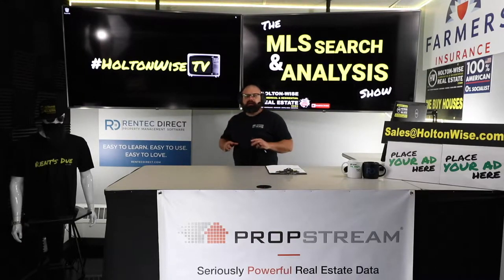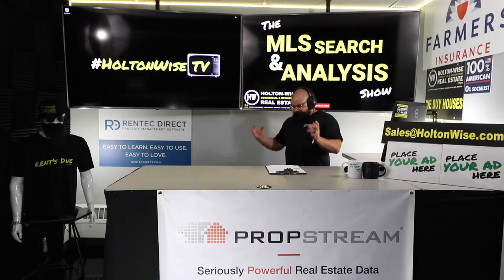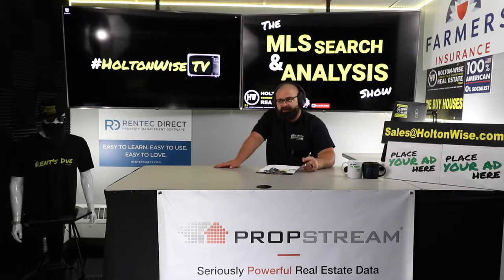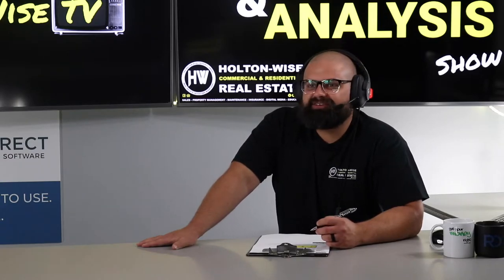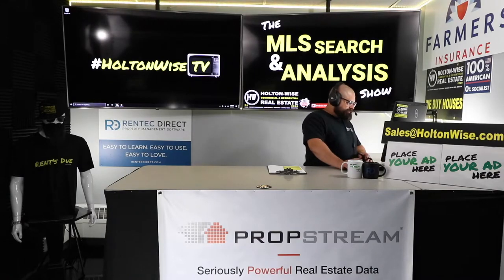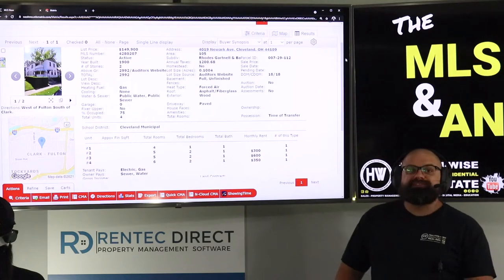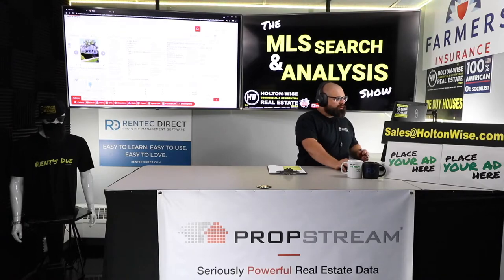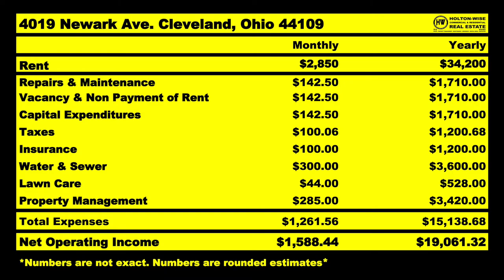San Diego Real Investor Cashes in on Out of State Fourplex | MLS Search & Analysis 840 - 4019 Newark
Being a San Diego real estate investor it's pretty shocking to hear that you can buy a fourplex for just over $100,000. If you are like the San Diego real estate investors James Wise is working with in episode 840 of The MLS Search & Analysis Show, that cheap real estate fantasy of yours can become a reality. With HoltonWise we help out of state investors invest in highly profitable cash flow rental properties in the most profitable rental property markets across the United States of America. In this episode we are going over the numbers on a fourplex investment in the Cleveland, Ohio area. The return on investment on this fourplex is cash flow unlike anything these San Diego investors have ever seen while looking at San Diego rental property investing. Whether you are looking to buy your first fourplex or have bought many 4 plex investments over the years, being a successful long distance real estate investor all starts with learning how to analyze real estate property out of state. Before buying a rental property out of state make sure you subscribe to HoltonWiseTV because we provide viewers like you with the most transparent look at out of state real estate investing. Best of all, after you buy your long distance rental property HoltonWise will be there for you with a full set of turnkey real estate investing services such as property management, tenant screening, tenant leasing, renovation services, landscaping, rental property insurance and much more. Don't limit your cash flow to properties that are close to where you live. Live where you want and invest where it makes sense because HoltonWise is your boots on the ground in America's most profitable cash flow markets.

📺 HELPFUL RESOURCES
Holton-Wise FAQ